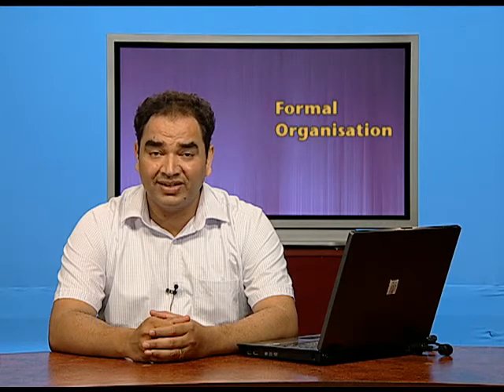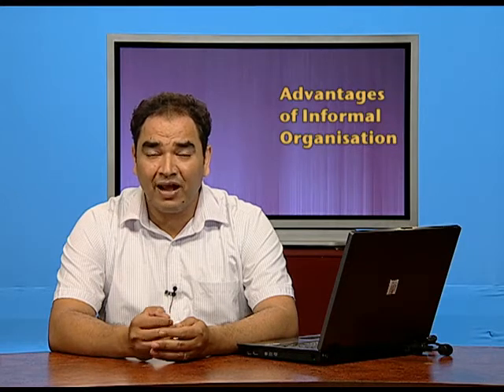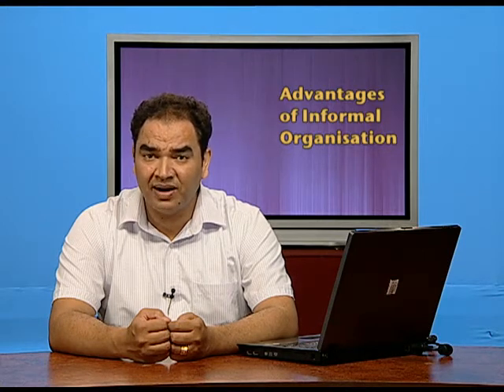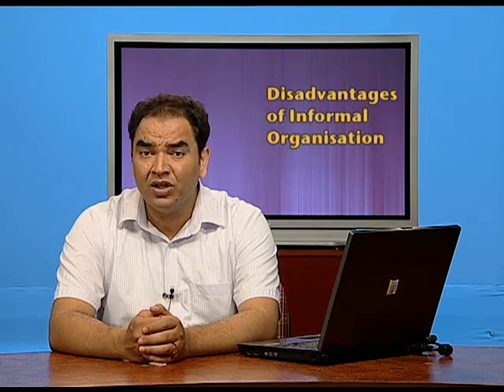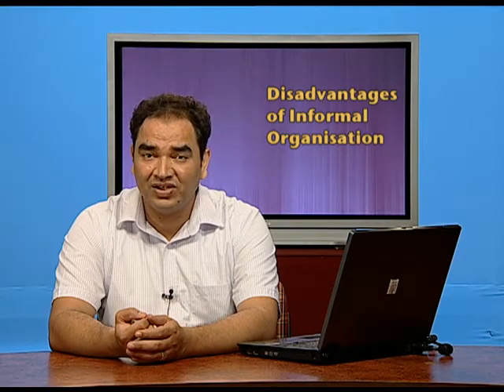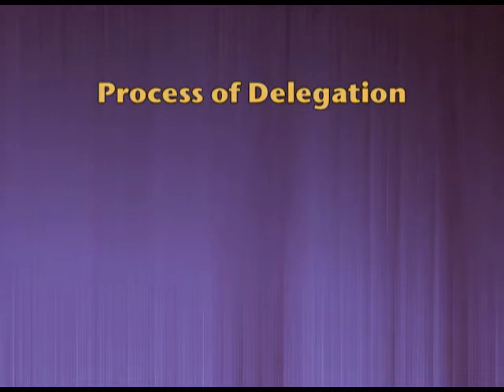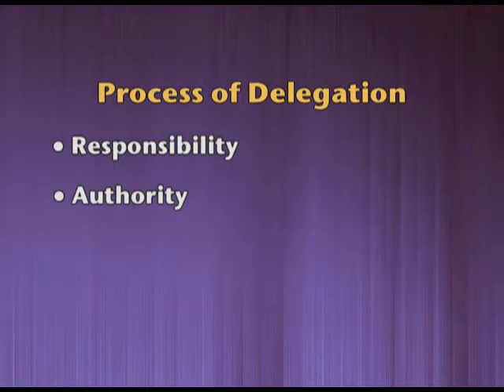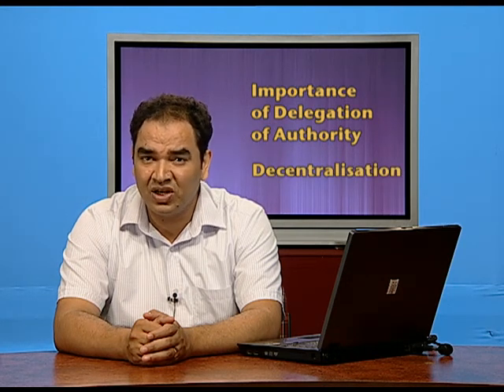BUSINESS XII CH5 EP4: Structure of organization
This video explains the concept of Informal Organization, meaning of informal organization, Advantages of informal organization, Disadvantages of informal organization